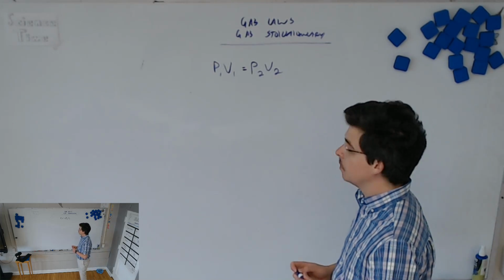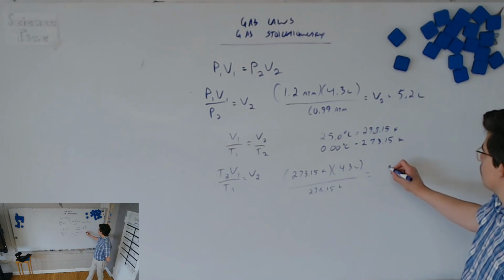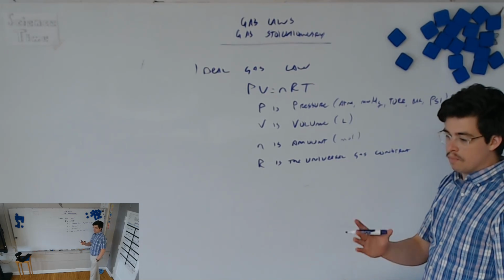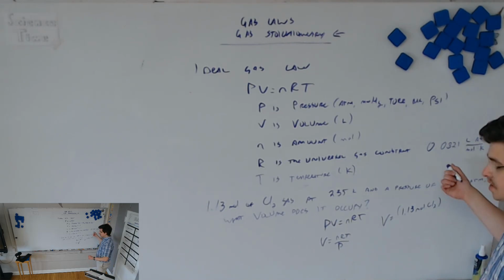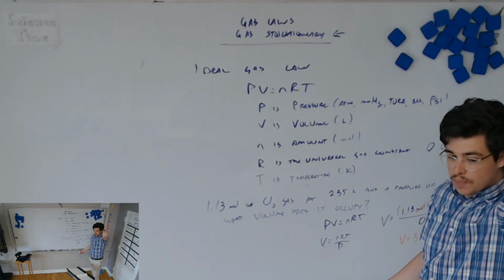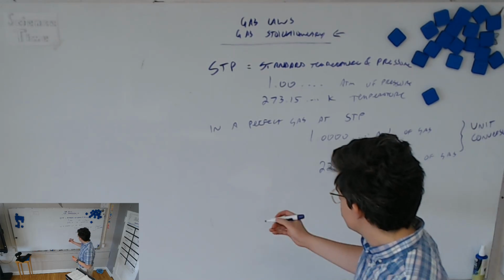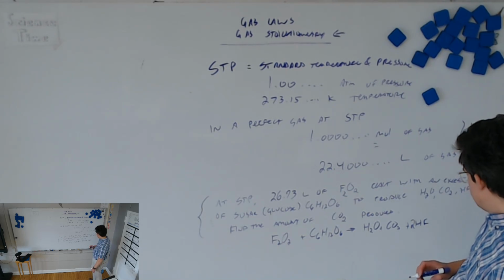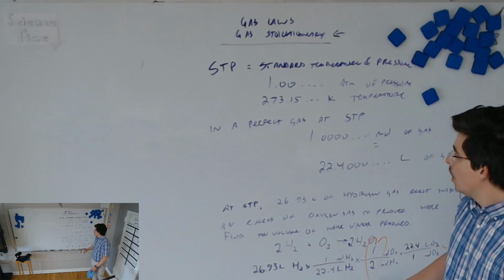Gas Stoichiometry - Chemistry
In which we discuss how to use the ideal gas law and perform gas stoichiometry. There were no mistakes made during the making of this video.